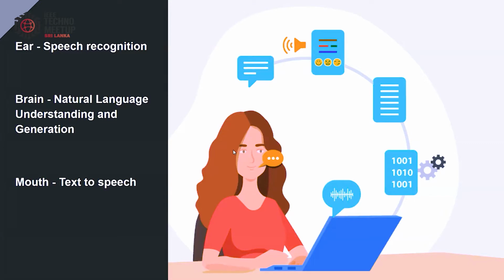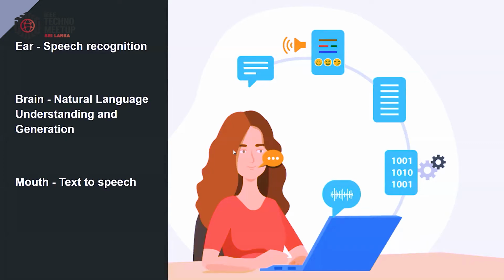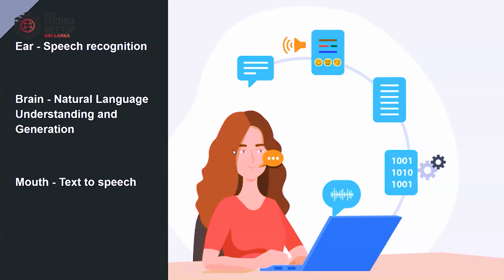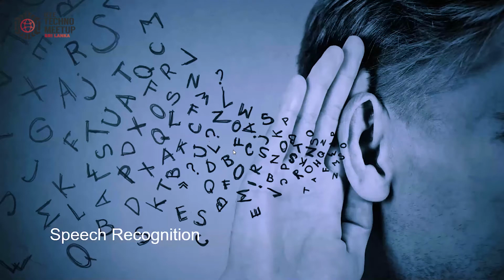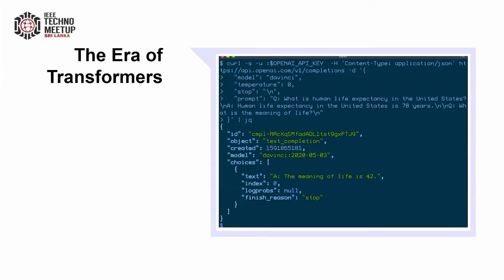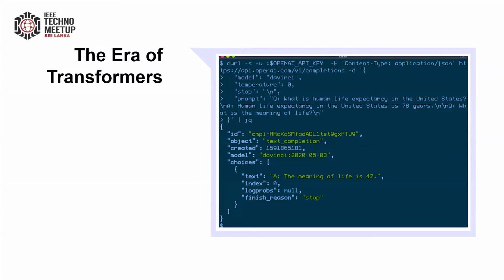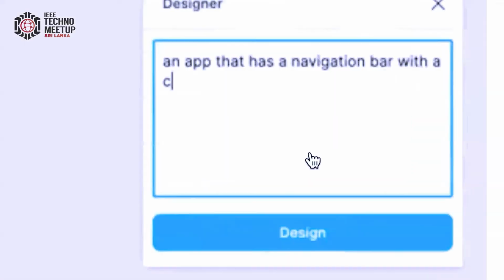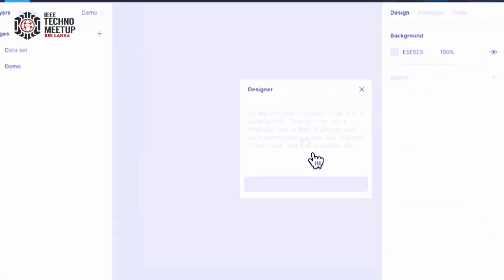Human Language from Machine's Point of View - IEEE Techno Meetup -Webinar-Month of Machine Learning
Machines are more intelligent than they can understand us and can have more insightful conversations with us.
Meet an astounding speaker in the industry Mr. Keshan Sodimana, Google Developer Expert in Machine Learning, Chief Data Scientist at Sach Consultancy , to elevate and illuminate your knowledge about "Human Languages from Machine's Point of View!"